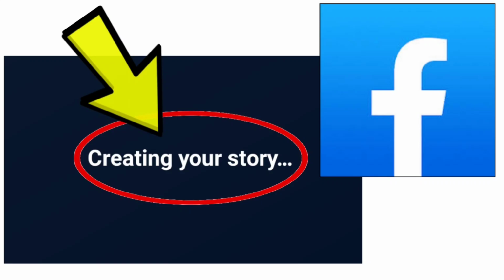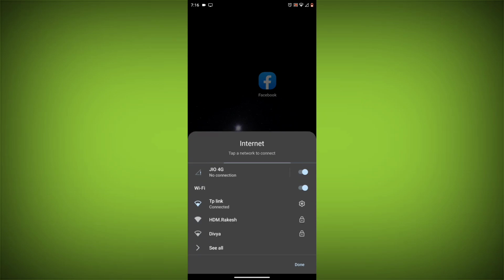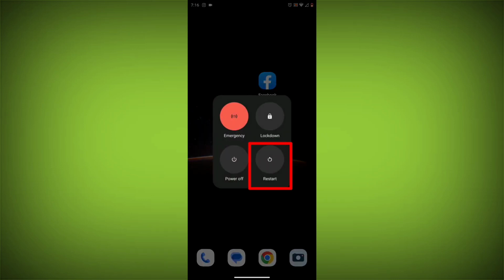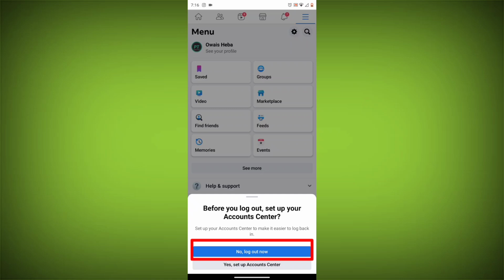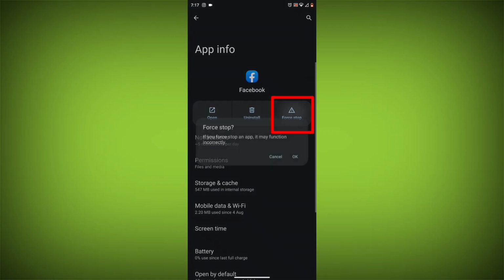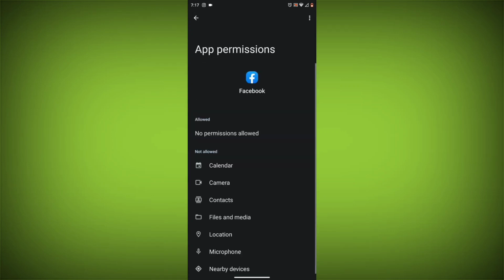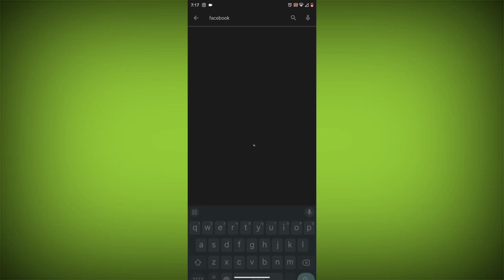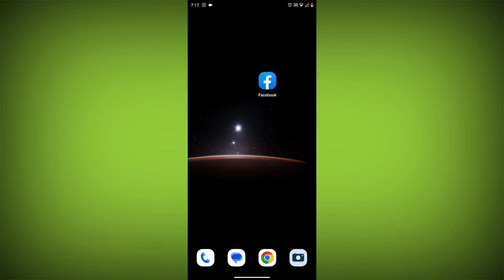How To Fix Facebook App Error Creating your story... Problem Solved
Here are some methods to fix the "Creating your story..." error on the Facebook app:

Talk soon,

Abid Akay